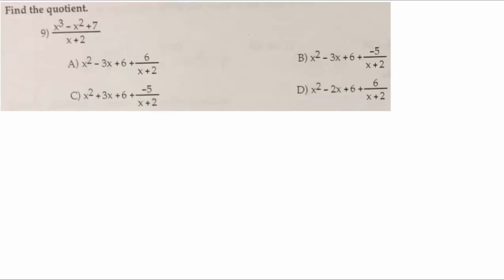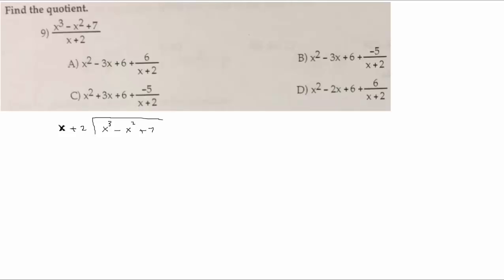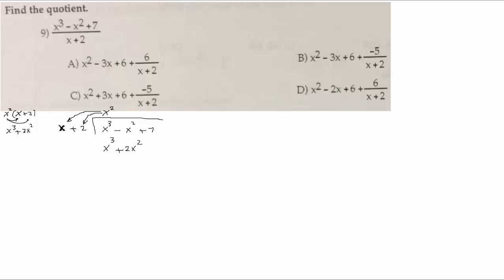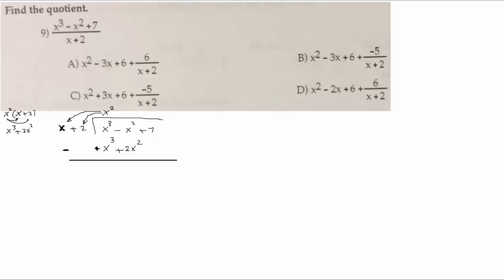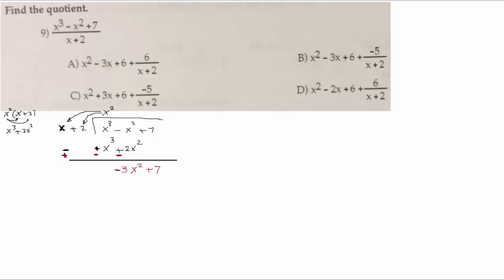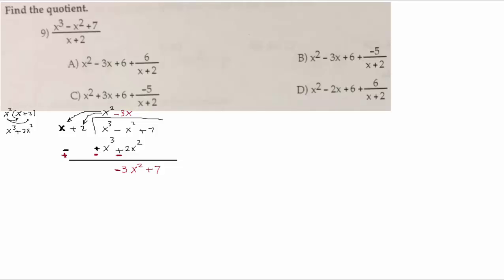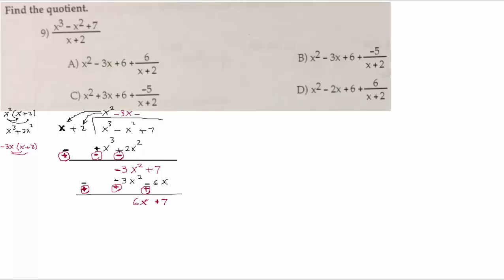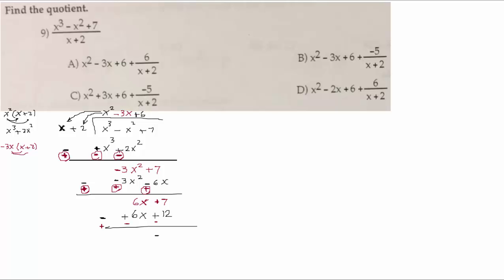Solution to Problem 9B (Long Division), Intermediate Algebra Sample Final